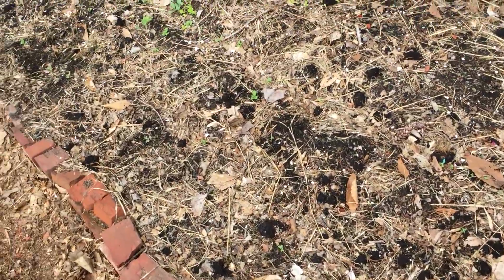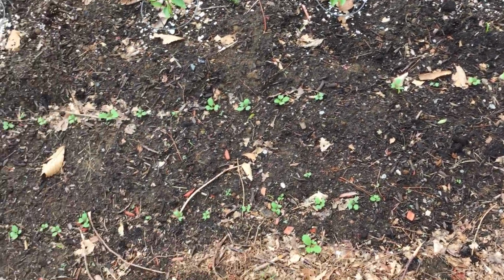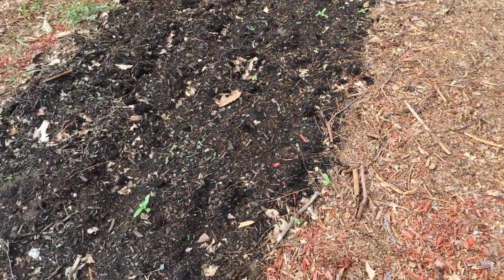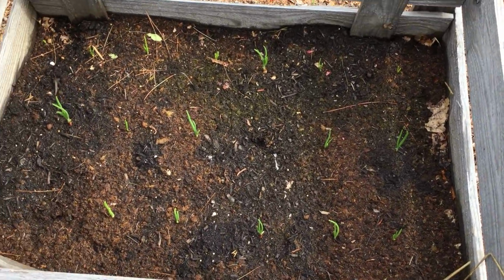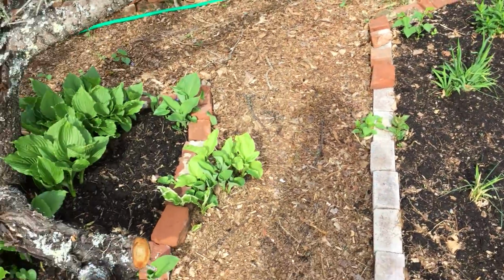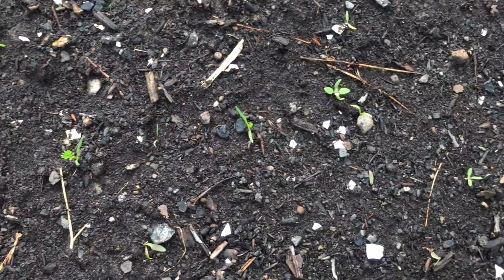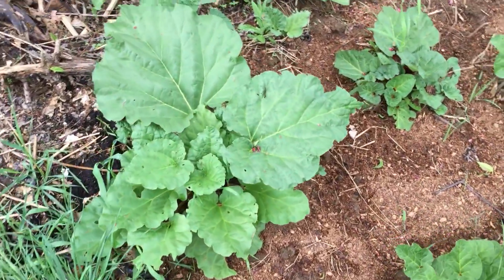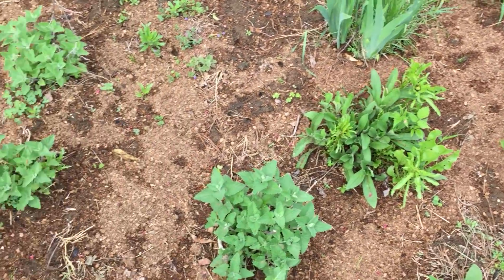Styxhexenhammer666 Garden Update 5/20/2018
Good crops!

My other platforms:

Bitcoin: 17q1BfF2up8orEKN8DQgpEPX83RfbAZ5QL
Ethereum: 0x956e7aF6706C3b5E2cf7e15c16c7018c4f42aF79
Litecoin: LQNJed6vDhR4U4LB7g8jGep4UQ7yeqJdPw